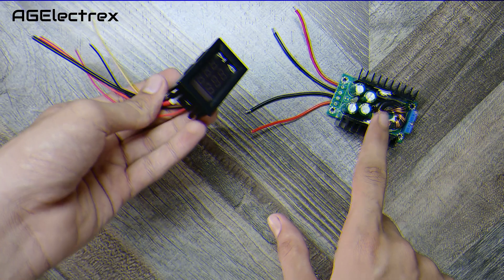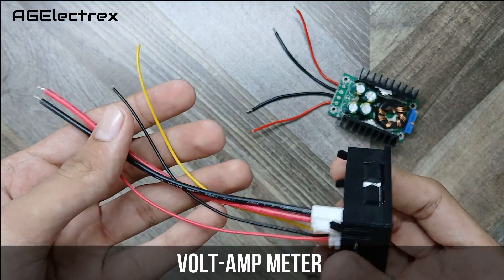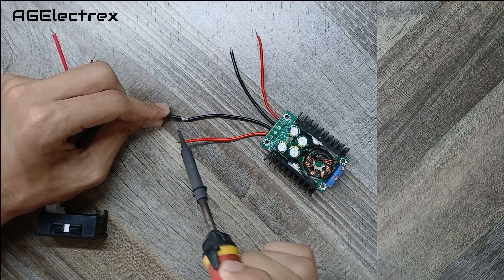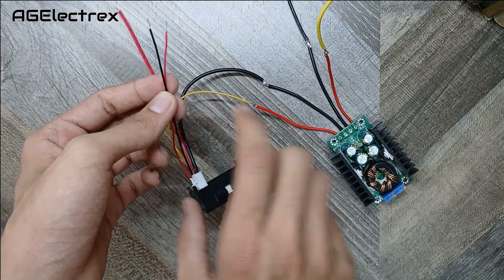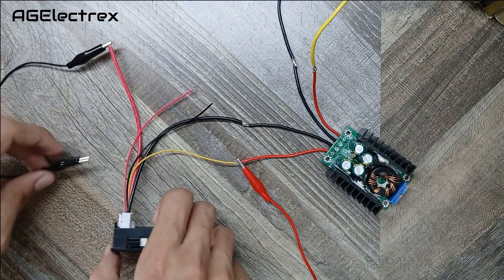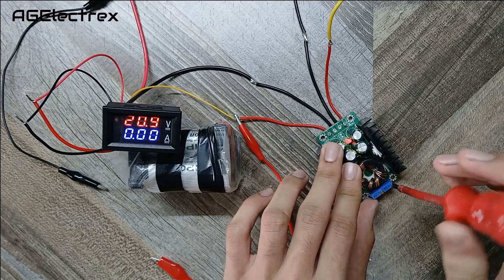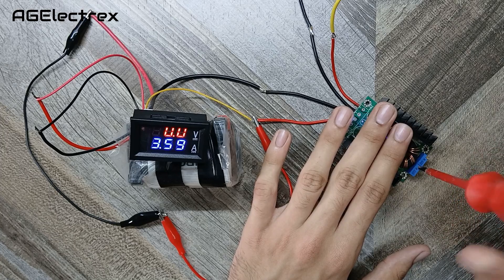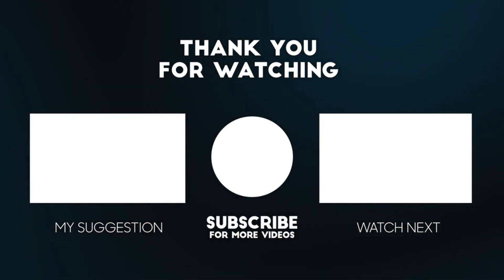XL4016 10A 300W connection with Digital volt and amp meter | Electronics with Adwait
I'm Adwait Gokhale and I'm addicted to building things .I make useful videos based on making electronic gadgets.

In this channel you will come across many mind blowing homemade gadgets.

Some amazing videos uploaded on this channel-

Titles -
how to
how to connect xl4016 to digital volt amp meter
xl4016 dc-dc connection with digital volt and amp meter
digital volt and ampere meter connection
xl4016 10a 300w connection with digital volt and amp meter